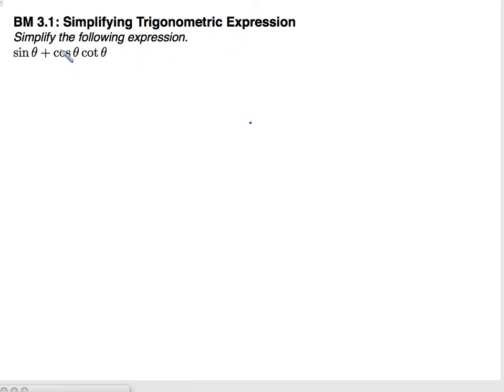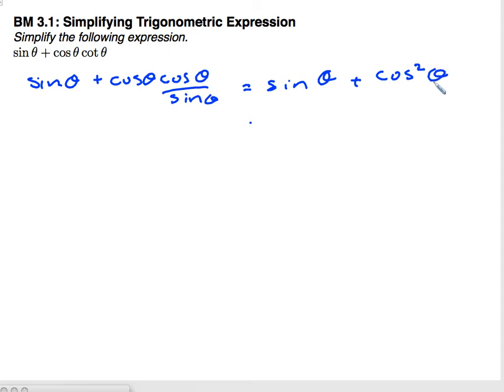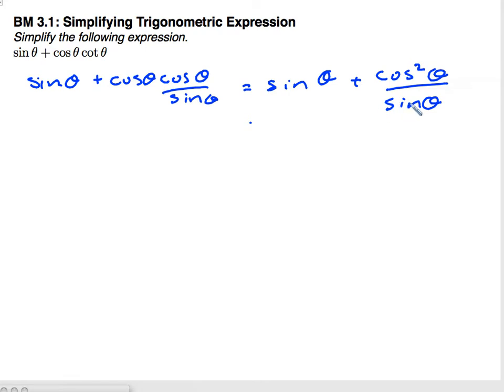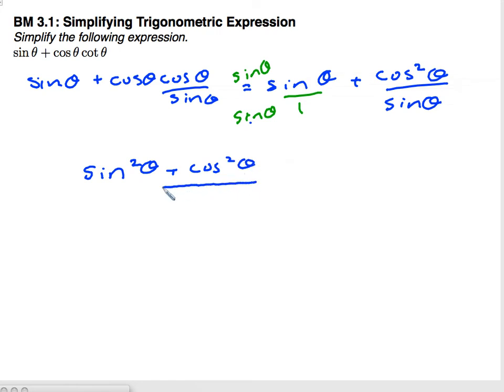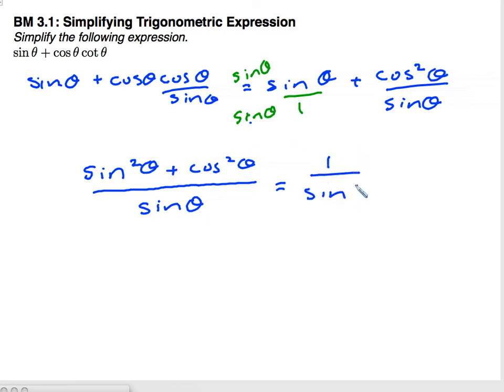PrecalcCast: Simplifying Trigonometric Expressions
Using the fundamental identities, we simplify trigonometric expressions.  Mr. Fjelstrom's benchmark 3.1 and CA Trig standard 3.0